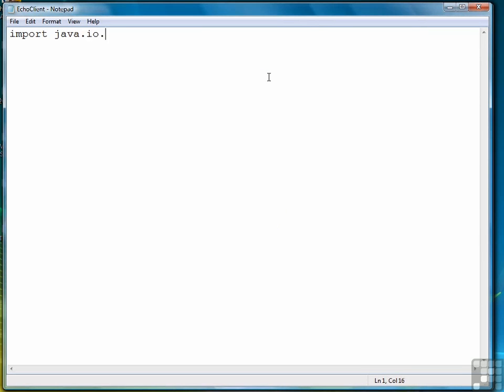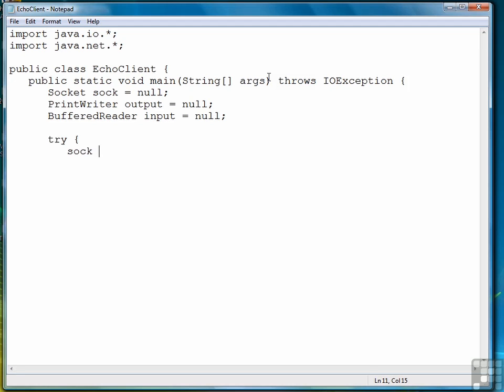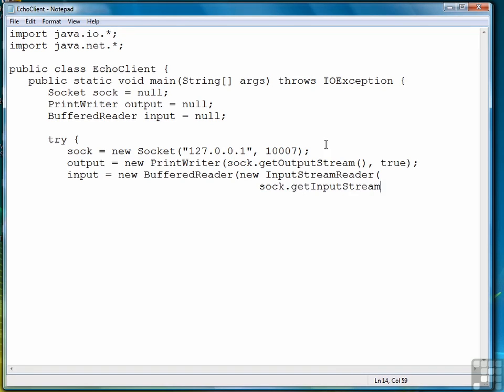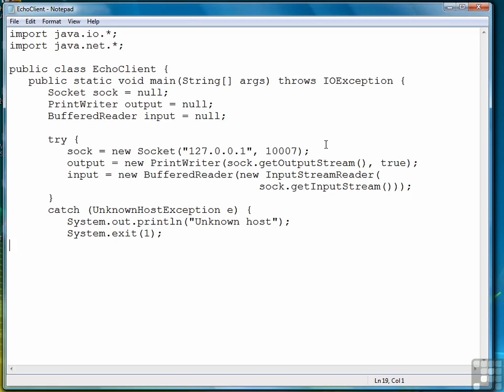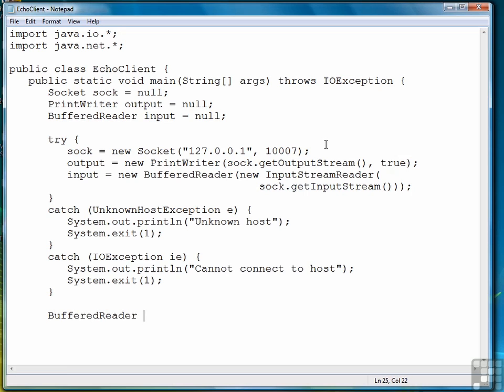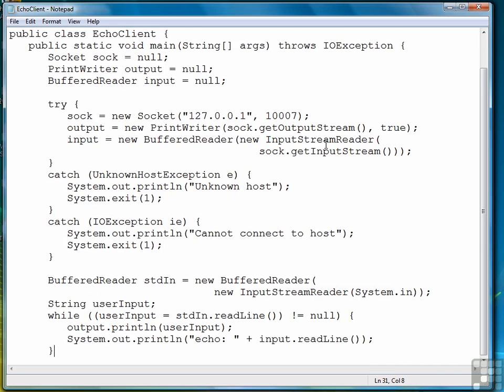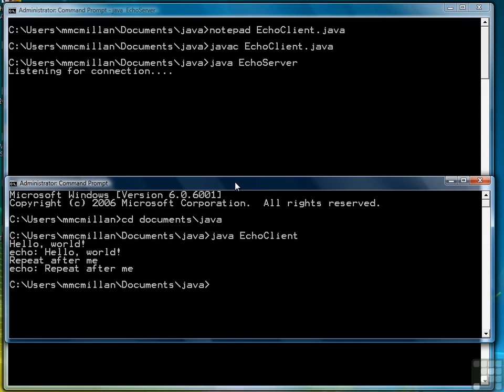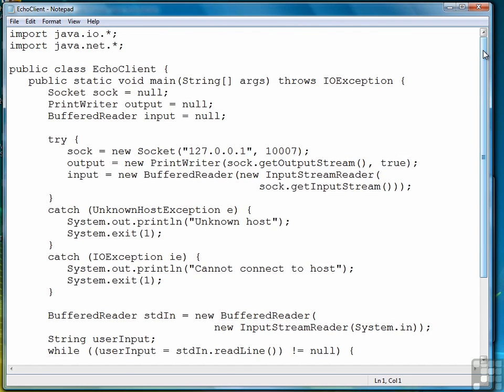09 04 Client Server Programming